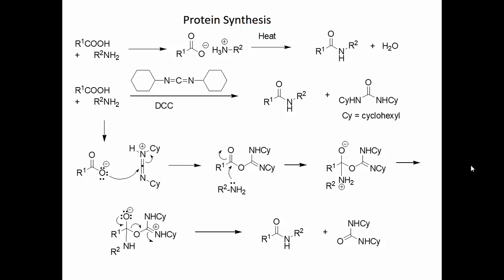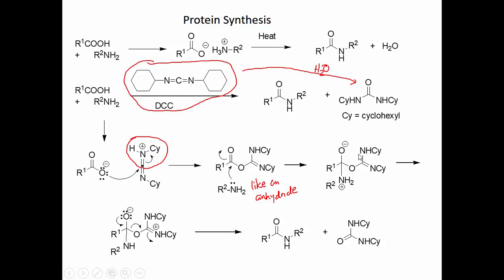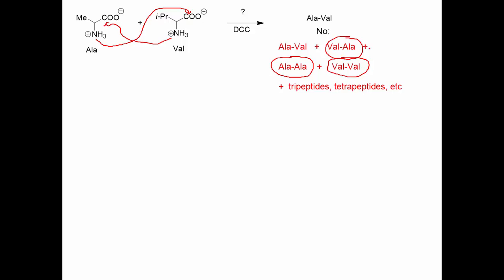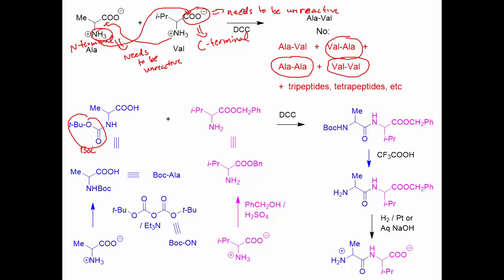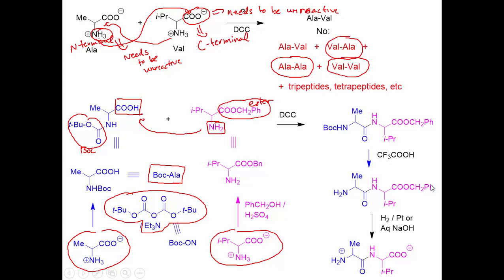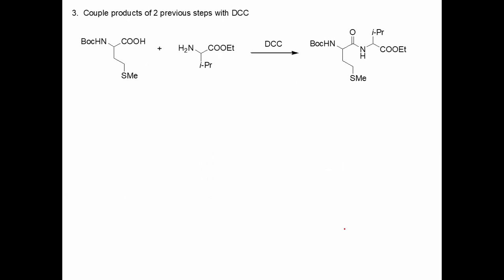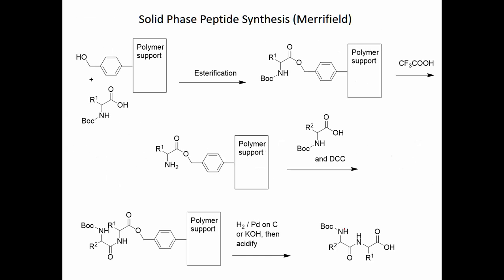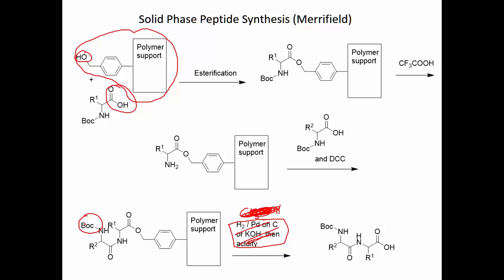Polypeptide Synth Ch 25 Pt 4